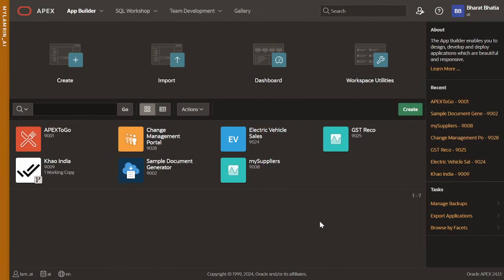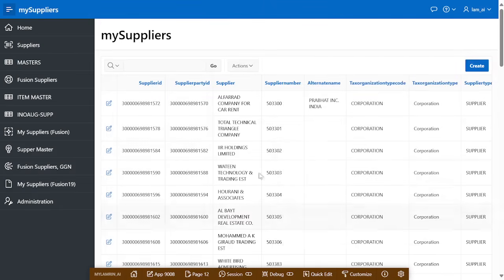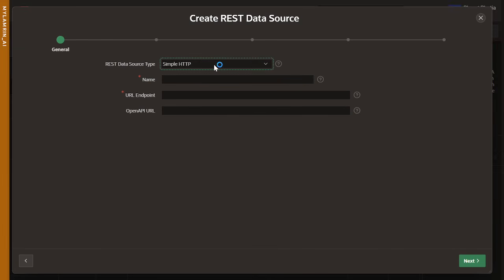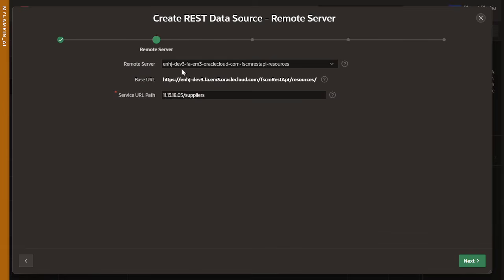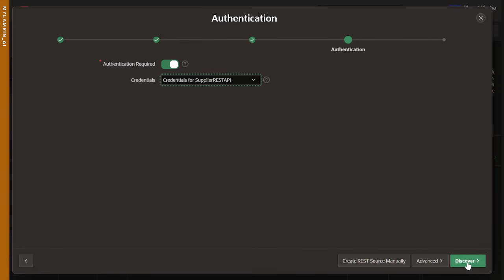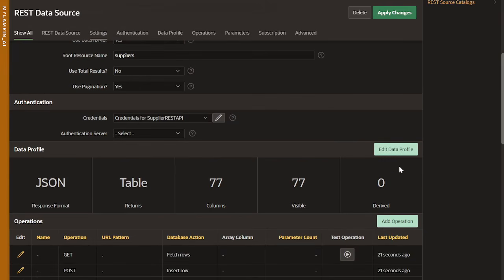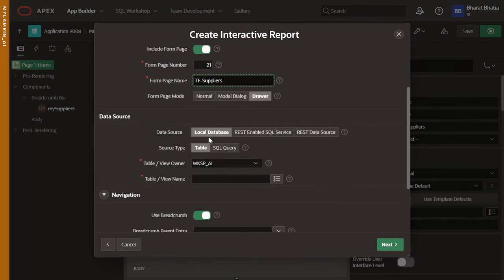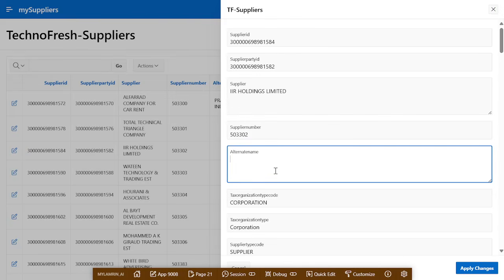How to Integrate Oracle Fusion with Oracle APEX without OIC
The session on "Oracle EBS & Fusion Integration with Oracle APEX" focuses on how Oracle APEX can be used to extend and integrate both Oracle E-Business Suite (EBS) and Oracle Fusion Applications. Key points include:

Seamless Integration: APEX's built-in web services and RESTful APIs facilitate smooth integration with Oracle EBS and Fusion, enabling real-time data access and process automation.

Custom Application Development: Oracle APEX allows building custom apps that complement EBS and Fusion functionality without extensive coding.

Improved User Experience: APEX enhances the UI/UX of existing systems, offering a modern, responsive interface for users.

Efficiency and Flexibility: The integration boosts operational efficiency by enabling flexible workflows across on-premise (EBS) and cloud (Fusion) environments.

This approach significantly enhances system agility while leveraging existing investments in Oracle technologies.